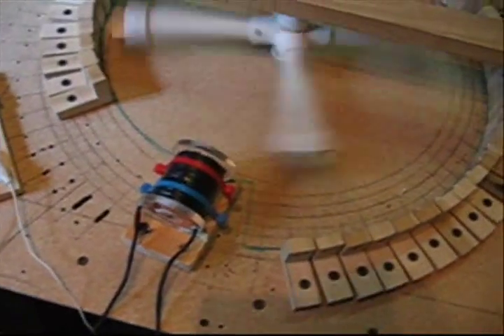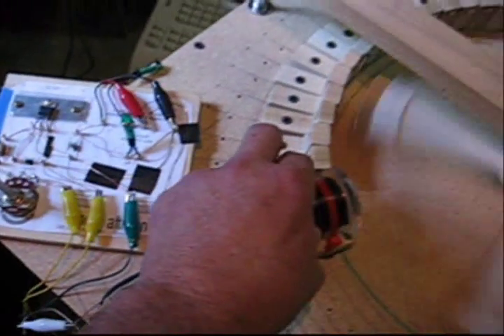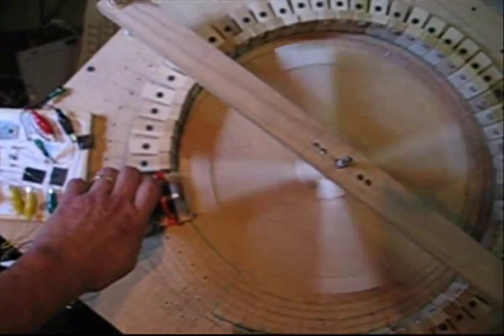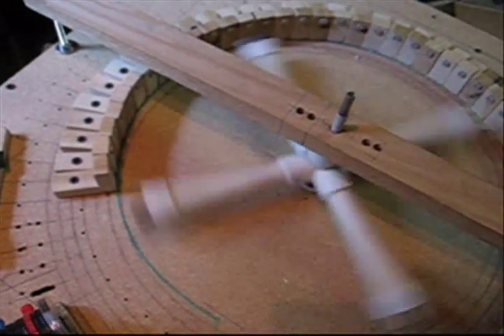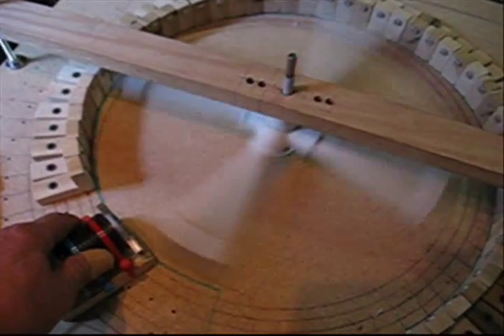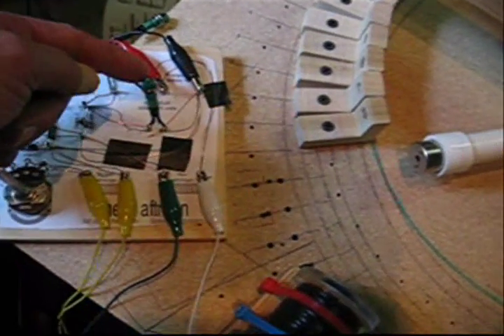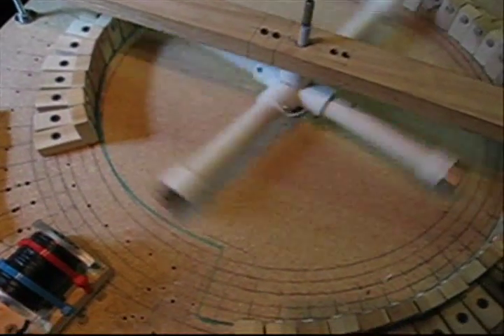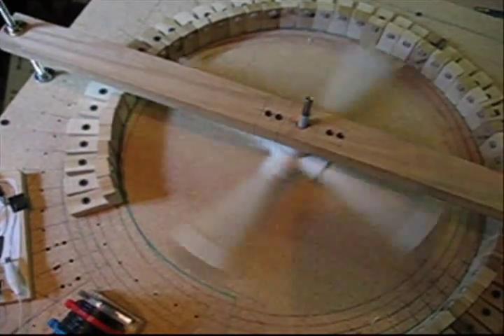Magnet motor bednin circuit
Here's my spiral rotor system with two more arm added (four total) all with 7/8x7/8 n52 neo's. I wanted to test it with a straight bedini circuit coil setup and as you can see it works nicely.